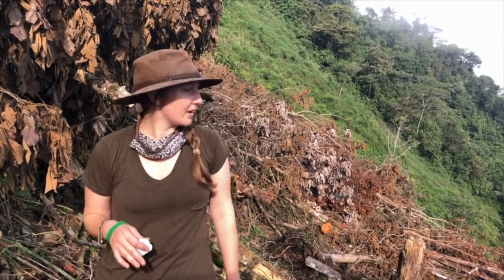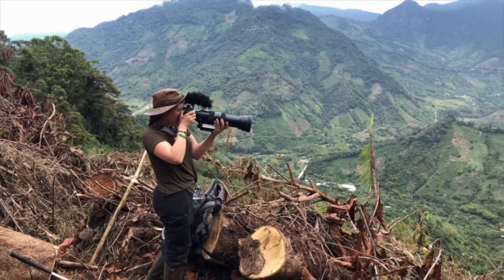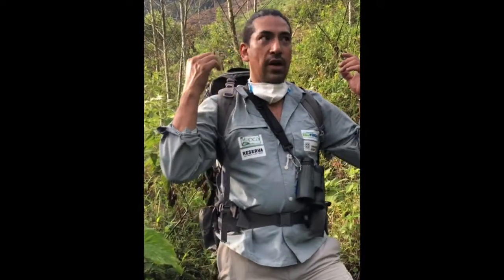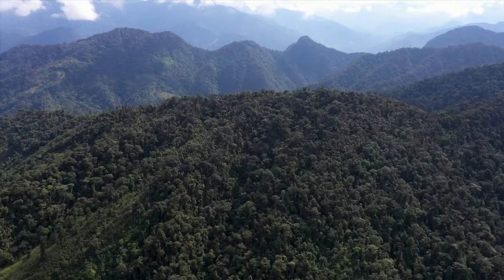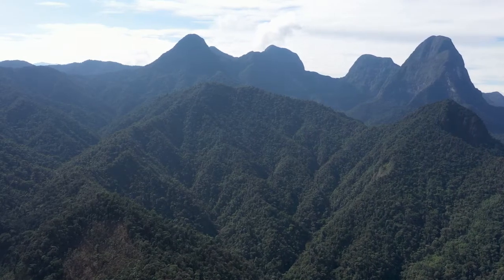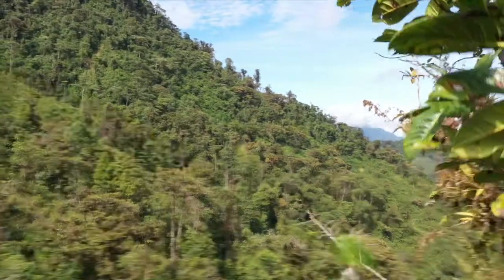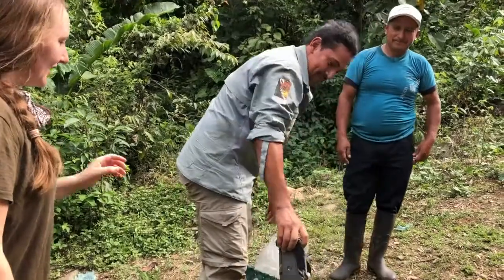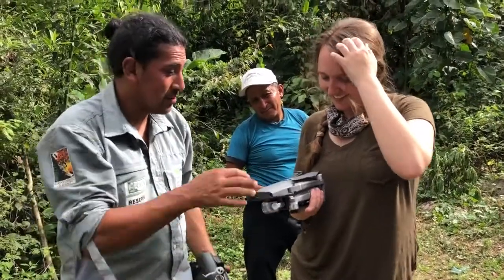Field Notes Day 9 - The Fall of Bebecito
ExpeditionOuttakes | On day 9 of our November expedition, Javier, Natalia, and Callie left the rest of the group to survey a potential area for conservation with EcoMinga's new drone, affectionately dubbed "Bebecito." Things were going well ... until they weren't!

We have since discovered that this particular area throws GPS devices in turmoil, causing the crash of Bebecito as well as two other drones flown by others later that year. Even Javier's GPS device sent him in the wrong direction for 20 minutes on his search for the fallen drone!

Footage © Natalia Espinoza & Callie Broaddus / ReservaYLT
Video by Adam Leff